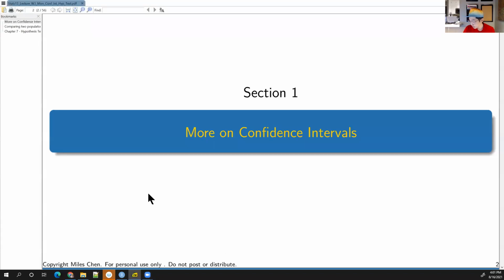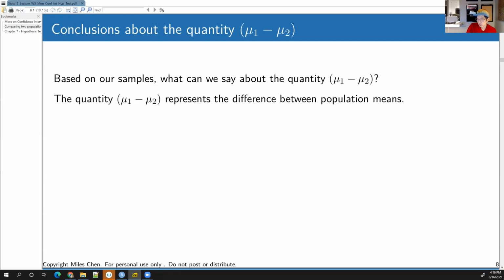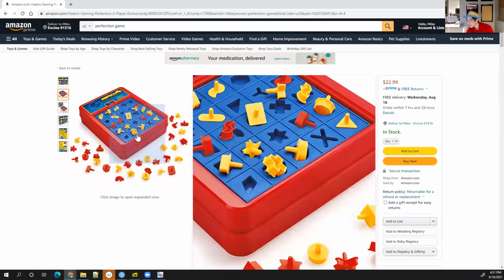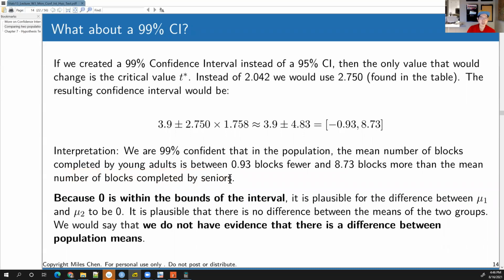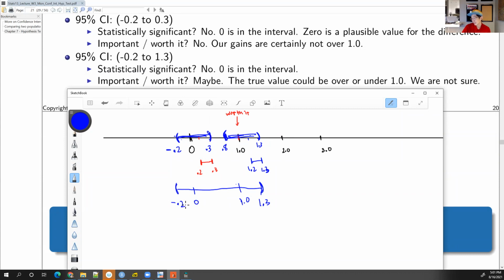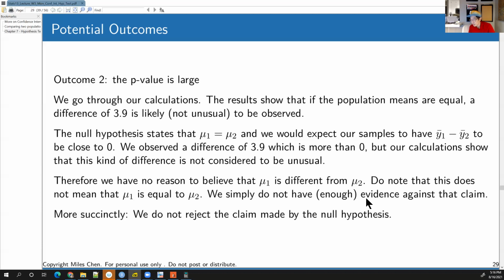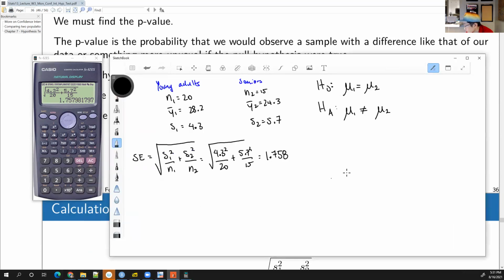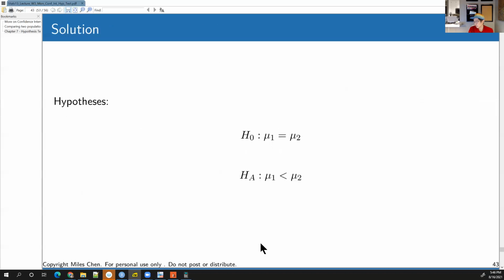Stats 13 Week 3 Monday - CI for two samples, t-test for independent samples